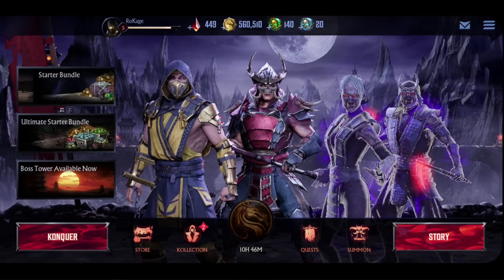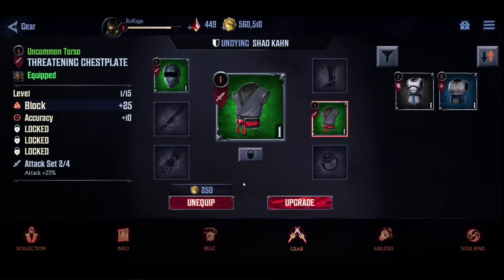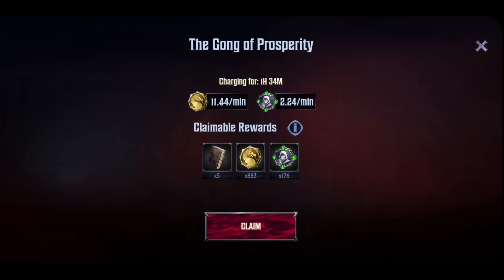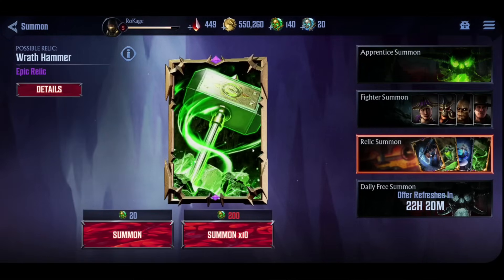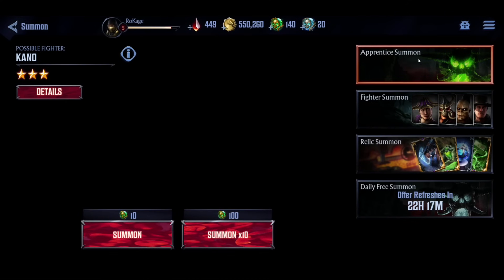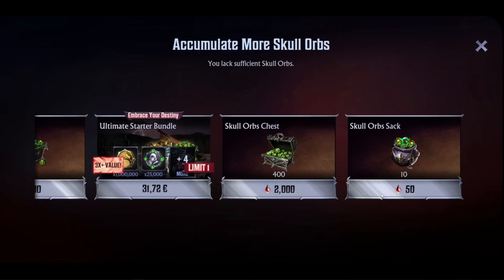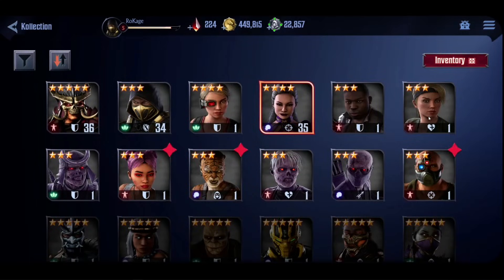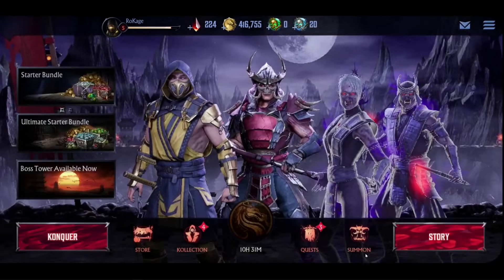DON`T MAKE THIS MISTAKES!!!! SUMMON ON THIS BANNER!! Beginner Tips!!! (Mortal Kombat: Onslaught)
Warner Bros. Games today announced Mortal Kombat: Onslaught, a new collection role-playing game (RPG) launching globally in 2023 for mobile devices. Developed and co-published by award-winning NetherRealm Studios, Mortal Kombat: Onslaught will feature the first mobile-exclusive cinematic story experience for the franchise, where players must build a team of fighters from a vast roster of characters – and unleash them in massive real-time group battles to stop a dark and dangerous threat from wreaking havoc across the realms.

This title will be the newest mobile entry for the Mortal Kombat franchise since the release of Mortal Kombat Mobile, which has amassed more than 150 million installs and is one of the top five most downloaded fighting games on iOS and Android. Mortal Kombat is also celebrating a major milestone this month with their 30th anniversary – a testimony to the enduring popularity and critical acclaim of this legendary franchise.

“Mortal Kombat is a legendary franchise and pop culture phenomenon, and it continues to engage players and advance the fighting genre across multiple platforms,” said David Haddad, President, Warner Bros. Games. “Mortal Kombat: Onslaught is a testament to why Mortal Kombat has been a top gaming franchise for over 30 years, as the NetherRealm team continues to innovate and bring new gameplay to fans.”

“We are pushing the boundaries of Mortal Kombat to allow players to experience the franchise in new ways, while still staying true to its core visceral nature,” said Ed Boon, Chief Creative Officer, NetherRealm Studios. “With Mortal Kombat: Onslaught, we reimagined Mortal Kombat into a strategic team-based collection RPG with fast-paced, group melee combat that both new and existing fans can enjoy.”

EPIC GAME!

Mortal Kombat Onslaught

Title: DON`T MAKE THIS MISTAKES! SUMMON ON THIS BANNER!! Beginner Tips!!! (Mortal Kombat: Onslaught)